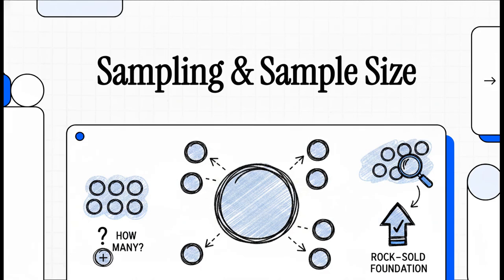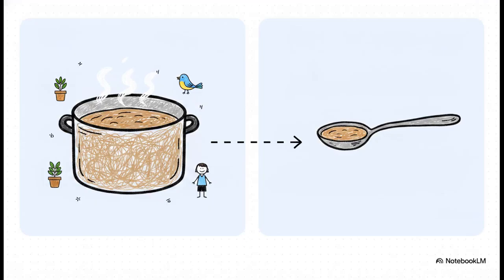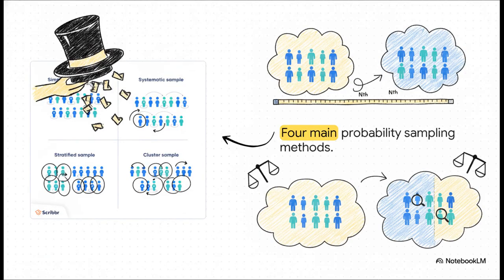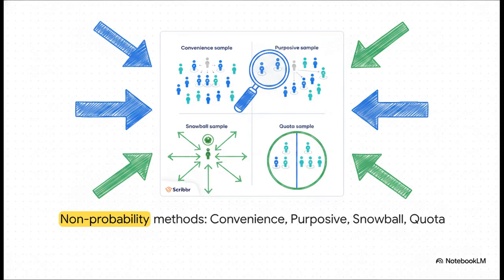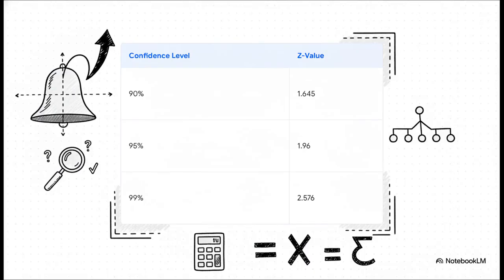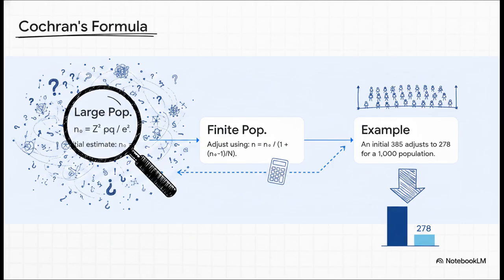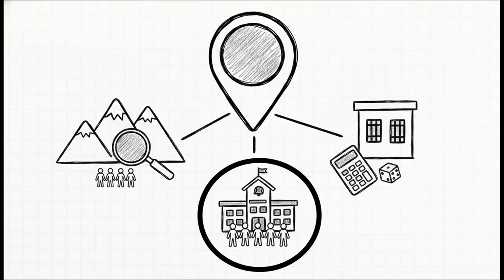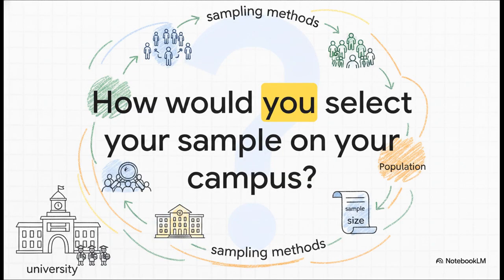Research Design (Locale and Population)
Focus is on sampling methods